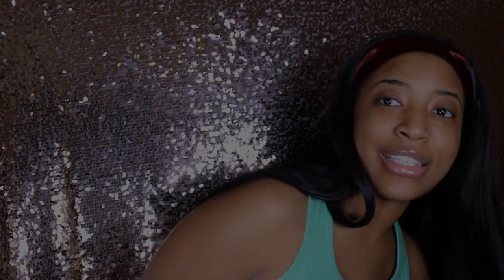Affordable + Good Quality Hair | Aliexpress Angel Grace Hair Review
Add Angel Grace Hair to your Favorite Stores and your wish list, and follow them on Instagram, you will get more discount :)